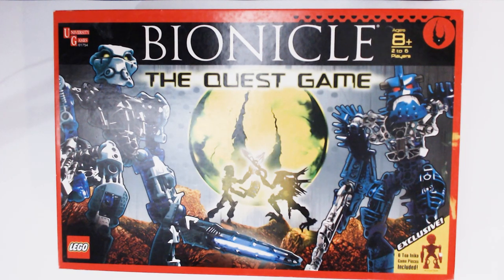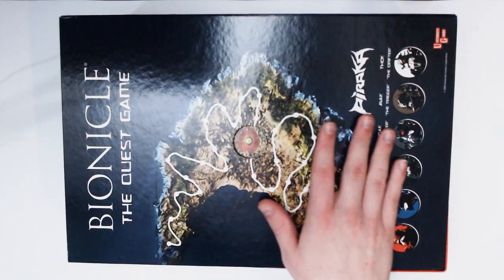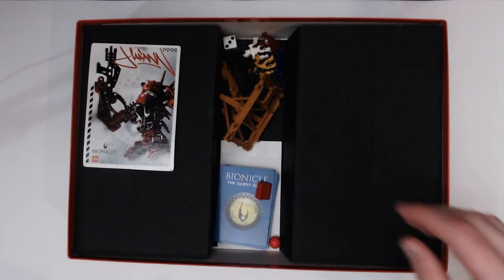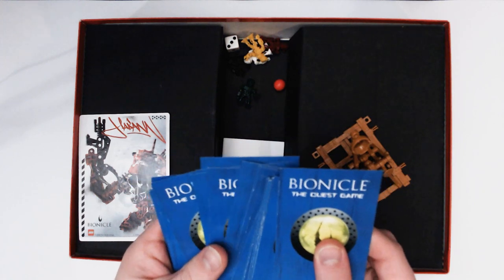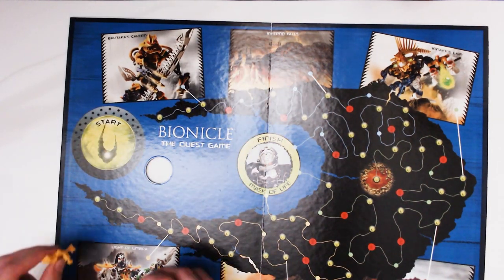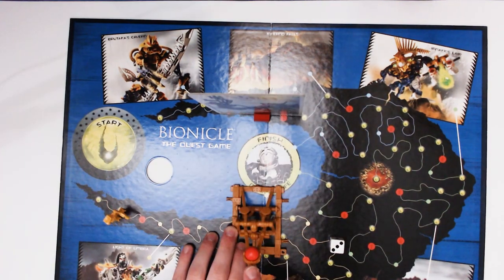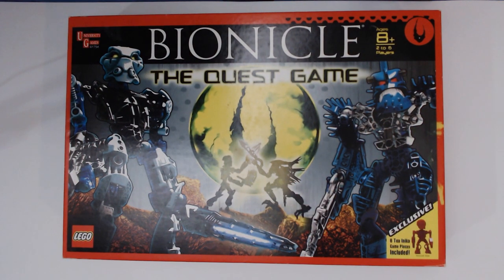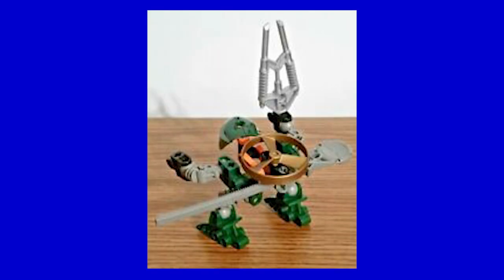Bionicle: The Quest Game Review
Using one of the six Toa Inika, the players have to reach Mount Valmai to retrieve the Mask of Life before the other players do. This quest takes them across the island of Voya Nui, occasionally squaring off against Piraka Hakann. The first player to reach the Mask of Life wins the game, so the players may choose to join forces and work together or try to prevent each other from finding the mask.